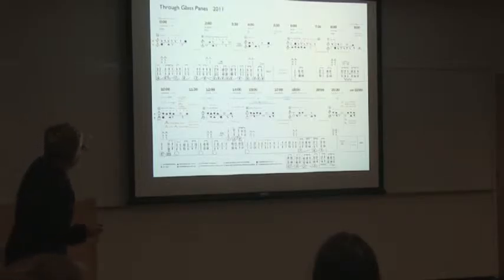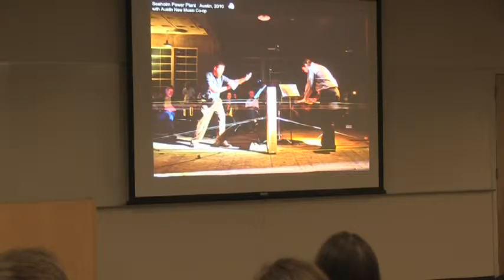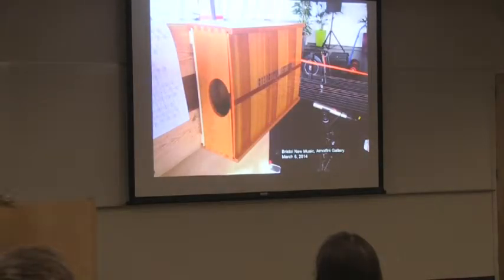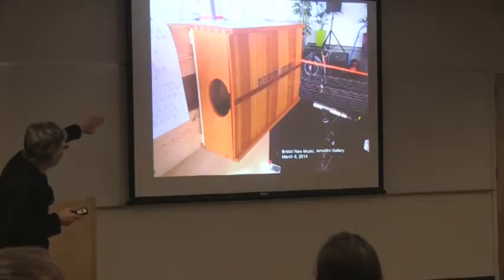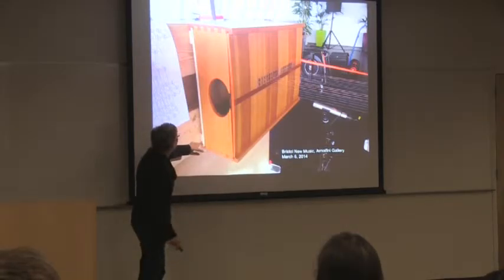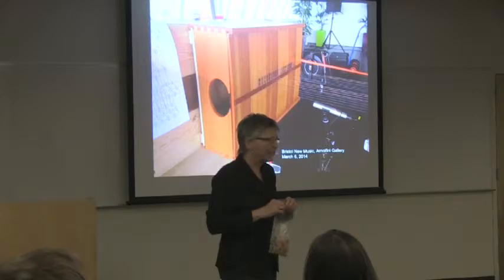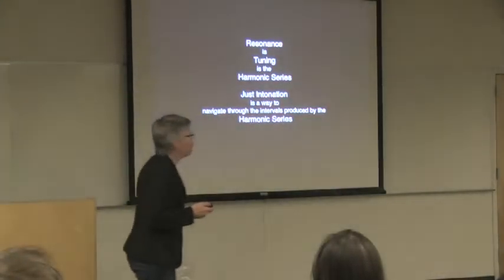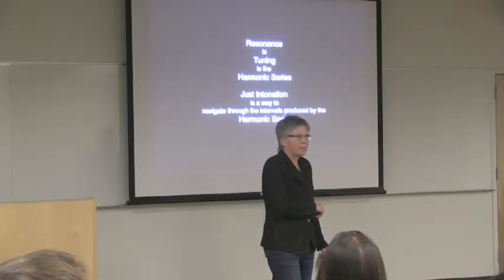Ellen Fullman_USF_03102014 part2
March Laser Talks at USF by Ellen Fullman (Musician) on "A Compositional Approach Derived from Material and Ephemeral Elements".

Brief of the talk:

Fullman will discusse her experiences in conceiving, designing and working with the Long String Instrument, an ongoing hybrid of installation and instrument integrating acoustics, engineering and composition.

Speak bio:

Ellen Fullman is a composer and performer based in Berkeley, California. Born and raised in Memphis, Tennessee, as a teenager she became inspired by the sounds native to her region: Delta blues music. At the age of one, she was kissed by Elvis, who said to her, "Hi-ya baby!" Fullman studied sculpture at the Kansas City Art Institute where she learned of the work of Harry Partch. Inspired by Alvin Lucier's Music on a Long Thin Wire, she suspended long wires in her loft studio in St. Paul, Minnesota and experimented with different forms of manual articulation. Through an accidental discovery of the longitudinal mode of vibration, in 1980 Fullman invented the Long String Instrument, which has remained at the core of her creative life. The process of refining and articulating this instrument has led her to experimenting with wire alloys and gauges; designing resonators and tuning capos; creating a graphic notation form that defines time by distance walked; and the study of natural tuning and North Indian vocal music, among many other things, in her quest to "Let the strings sing their own song." She has recorded extensively with this unusual instrument and has been the recipient of numerous awards, commissions and residencies including: The DAAD Berlin Residency (2000) and Center for Cultural Innovation Investing in Artists Grants for Artistic Innovation (2013) and Artistic Equipment and Tools (2008). Releases include: Through Glass Panes (Important), Fluctuations, with trombonist Monique Buzzart‚ (Deep Listening) and Ort, recorded with Berlin collaborator J”rg Hiller (Choose Records).